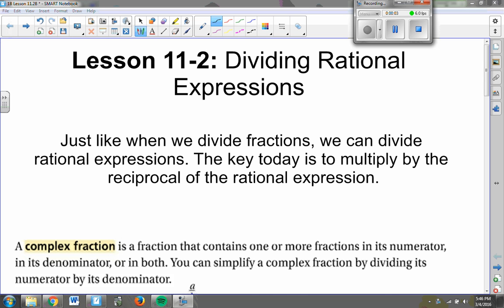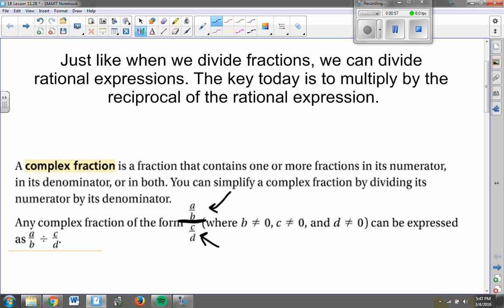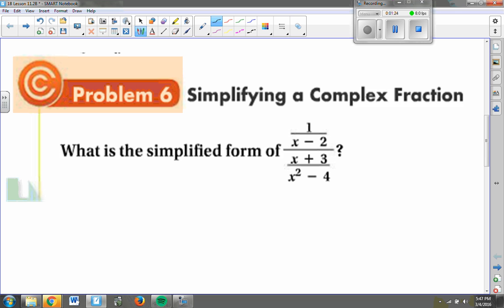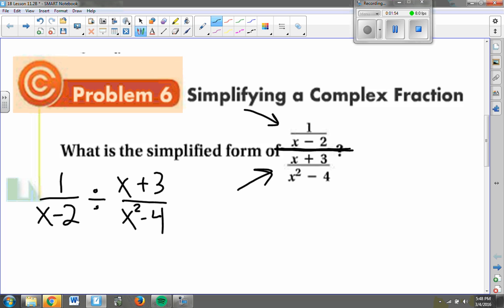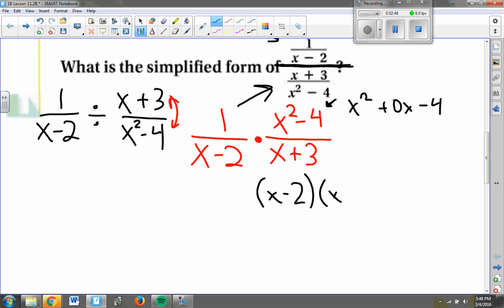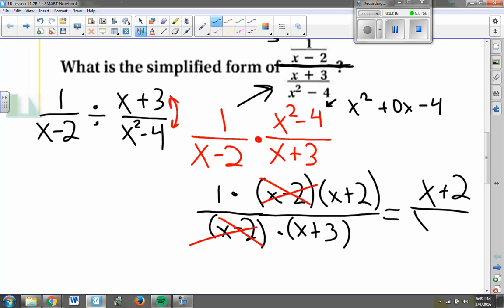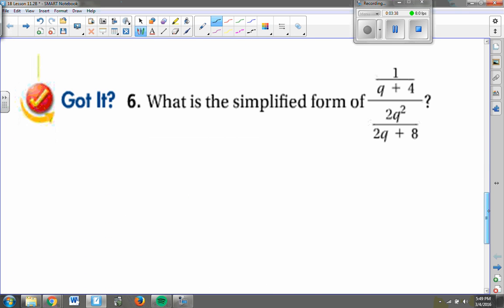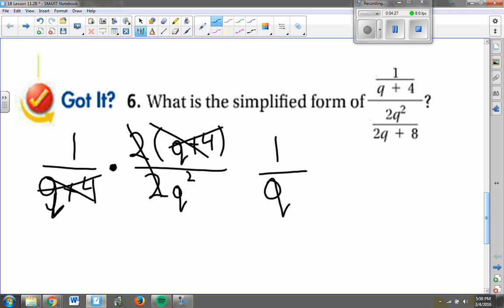Algebra 1B Lesson 11-2C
Part 3 of Lesson 11-2 on dividing rational expressions in complex fractions